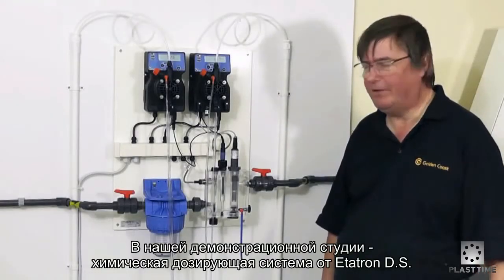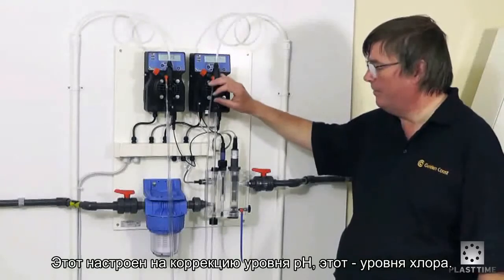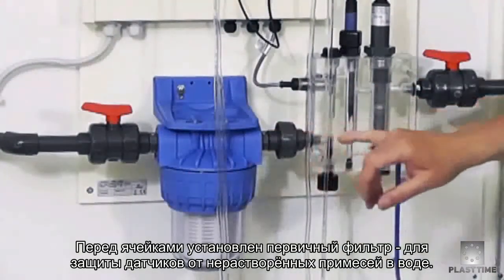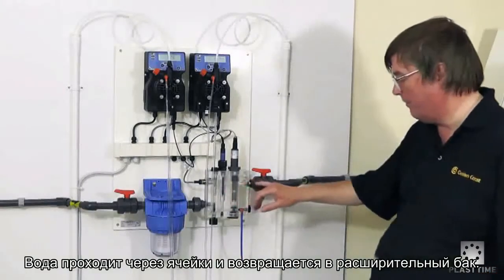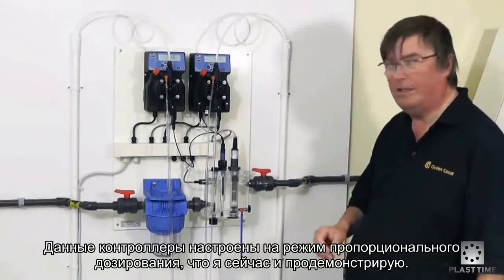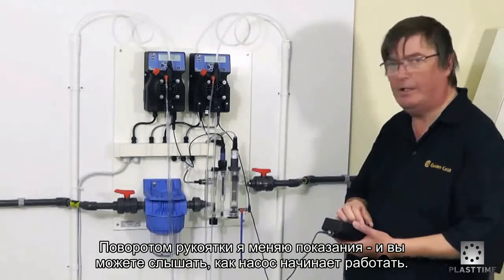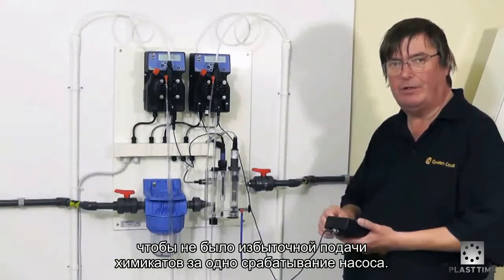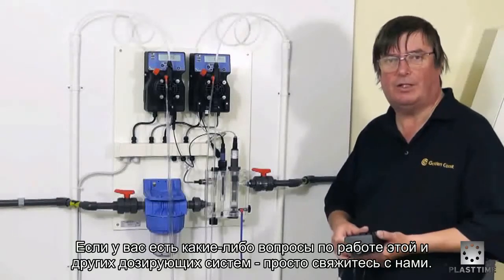Дозирующие системы Etatron D.S на основе насосов серии DLX: демонстрация возможностей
Комплексные системы дозирования от итальянского производителя - лучшее решение для автоматизации контроля состояния воды в басейнах, SPA, водопроводах - у нас на сайте по адресу
Системы Etatron способны не только анализировать состав воды, но и самостоятельно корректировать отклонения от нормы путём подачи в линию необходимых веществ: от регуляторов кислотно-щелочного баланса до коагулянтов. Решения от простейших до "всё включено".